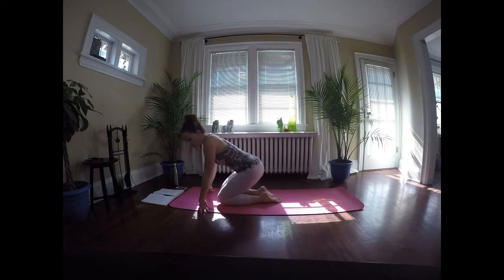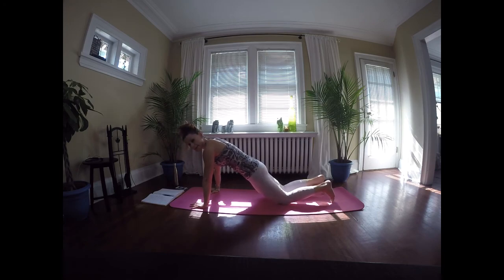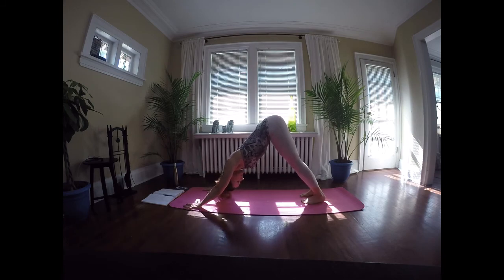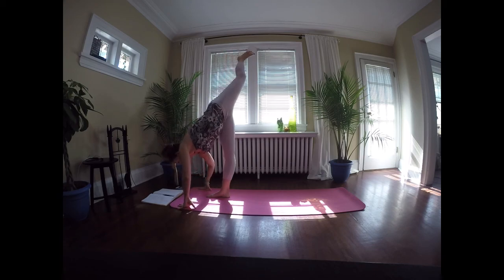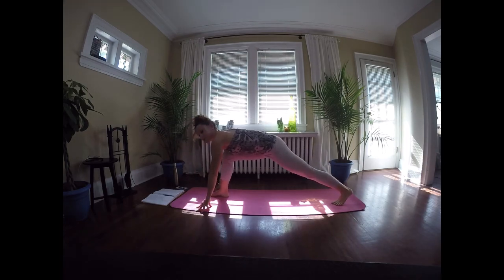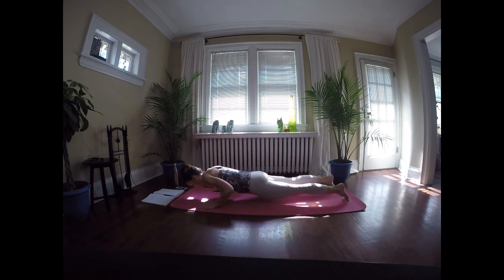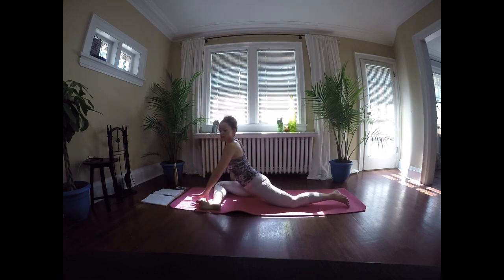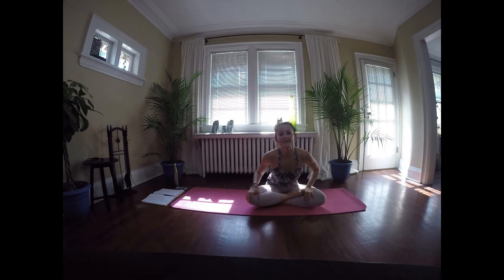Cardio Core Flow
Thirty minute energetic flow yoga class targeting the core.